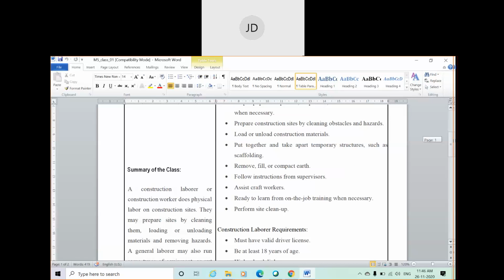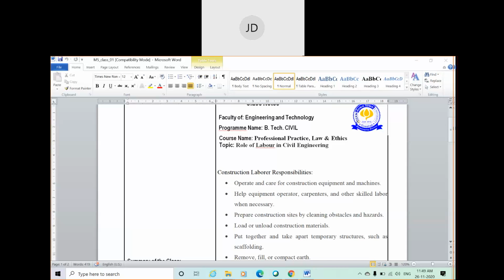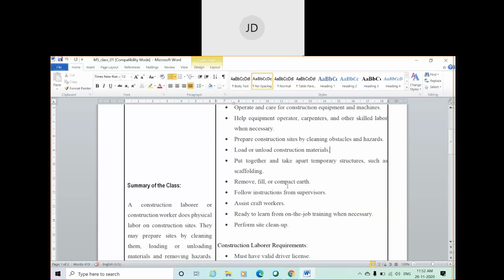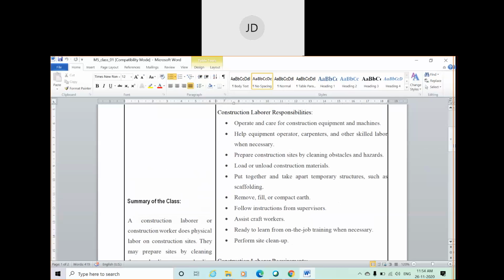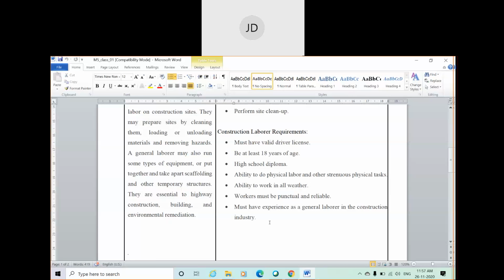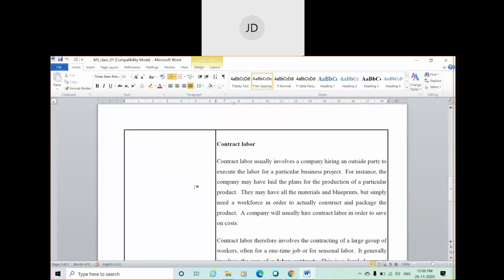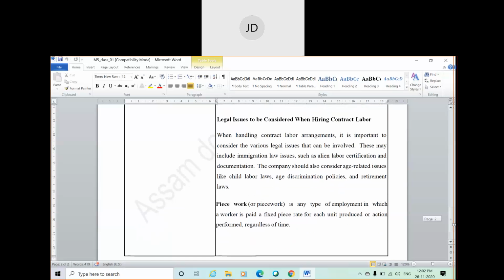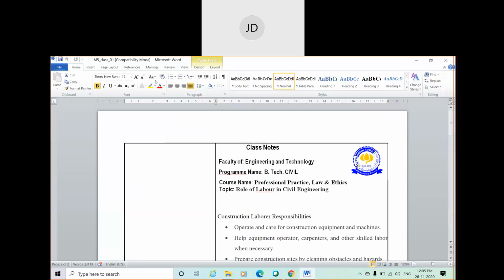Role of Labour in Civil Engineering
Professional Practice, Law & Ethics